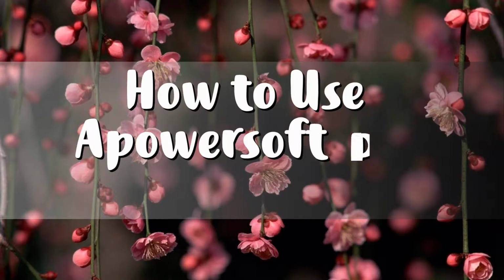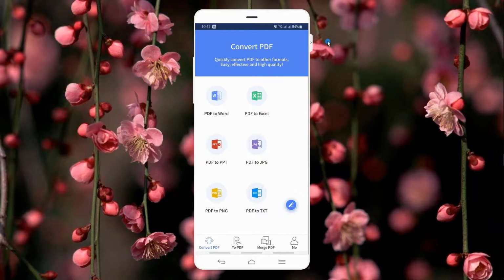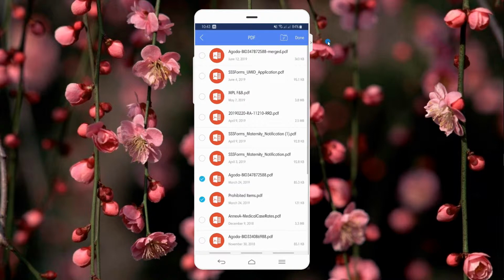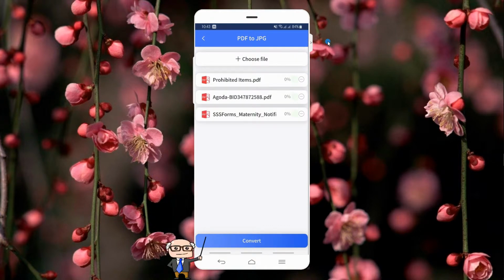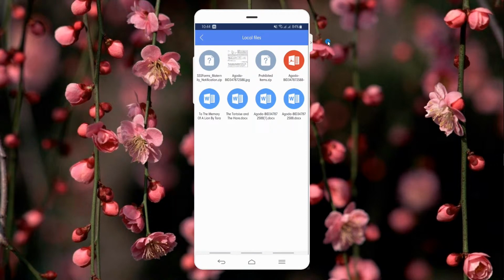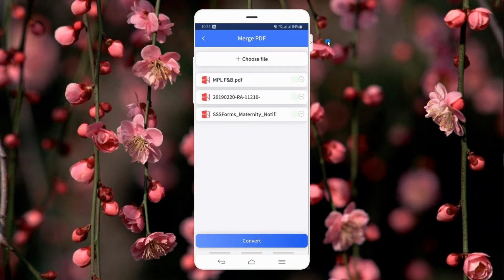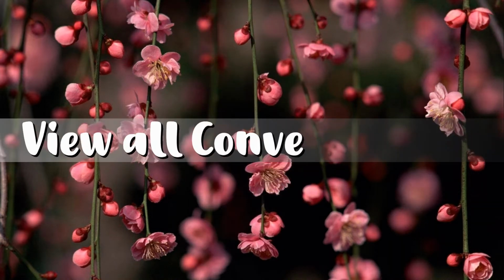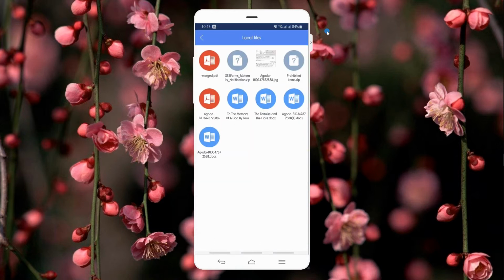How to Use Apowersoft PDF Converter on Android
In this video, you will learn how to use Apowersoft PDF Converter to convert and combine your PDF in batch with your Android mobile. It’s easy and convenient.